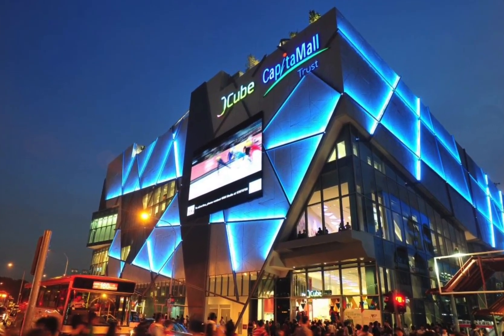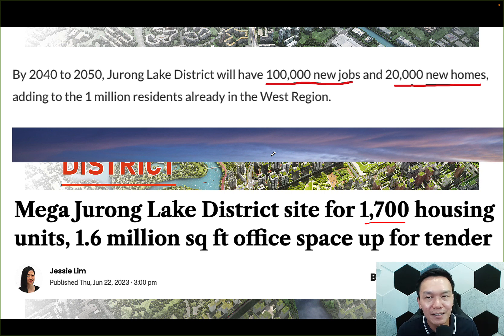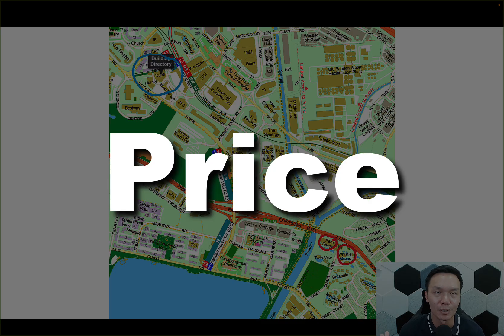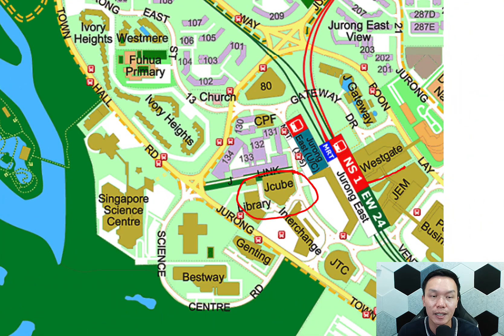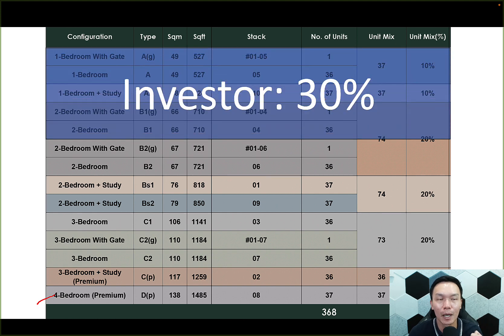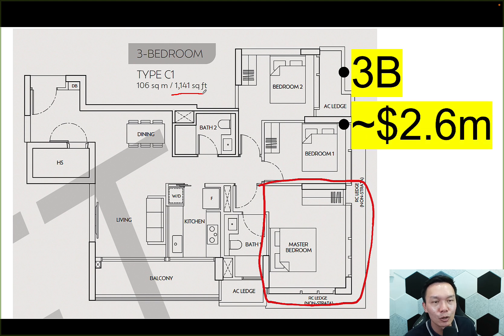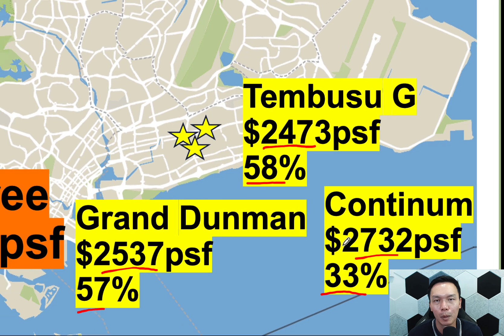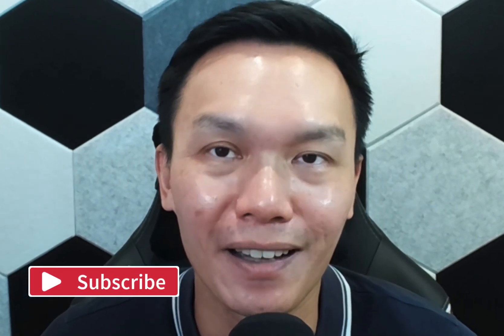HONEST Review of J'den New Launch | Launch Prices Prediction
📈 Welcome to the Invest with Pete YouTube Channel! 🚀

✅ Join our Telegram Channel for exclusive content and real-time updates (Stay safe from scammers by joining the verified channel!)

🎓 TAKE YOUR INVESTING TO THE NEXT LEVEL
👨🏻‍🏫 Dive deeper into investment strategies with our online courses:

🔥 OFFICIAL BUSINESS LINKS
For all official inquiries and additional resources, check out our Linktree

❗️ Beware of imposters! Only trust information from verified sources like this channel and my official social media accounts.